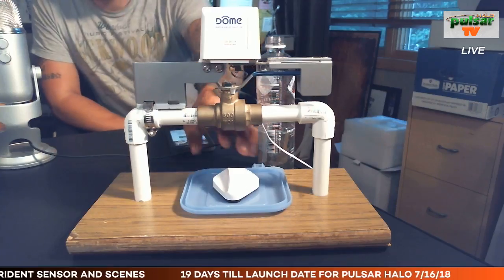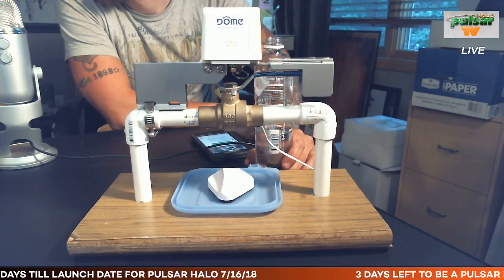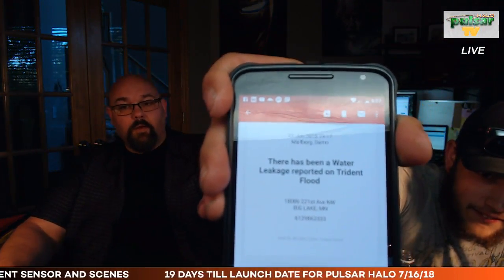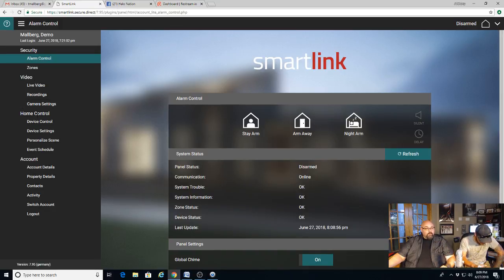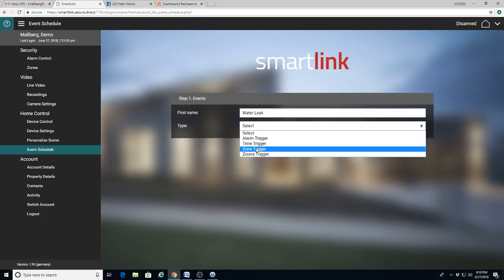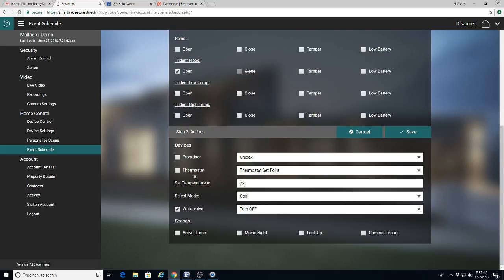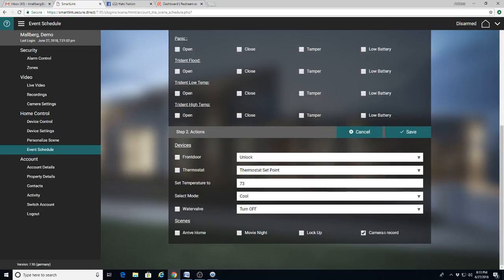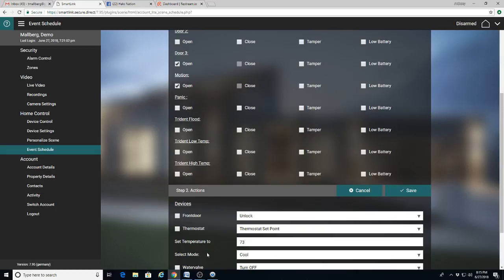Pulsar HALO TV Live Stream